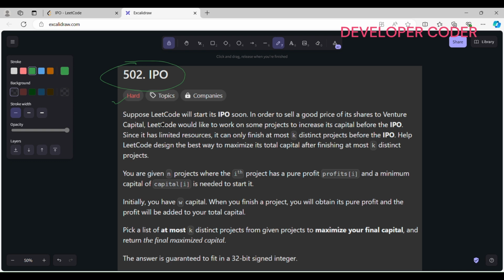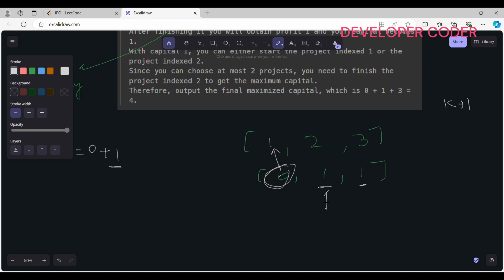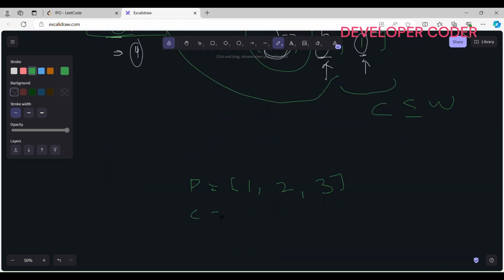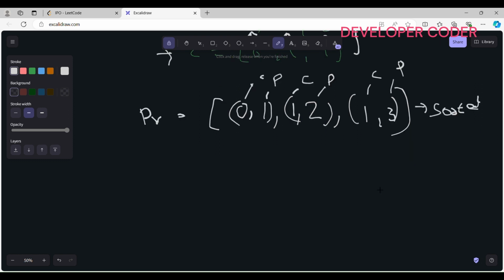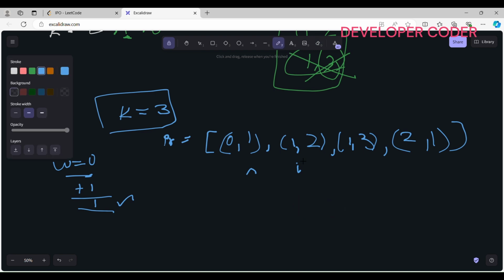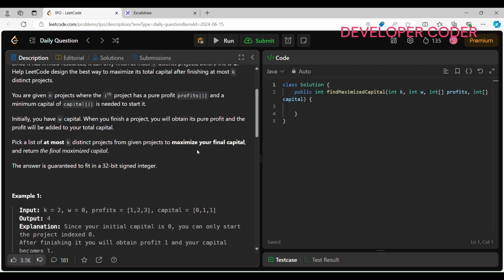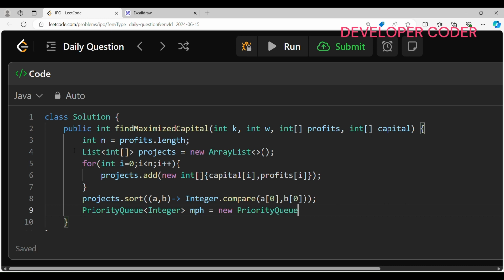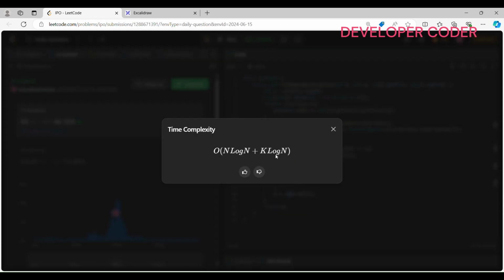IPO Problem | Leetcode 502 | Java | Hard | Maxheap | Problem of the Day | Developer Coder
Welcome to Developer Coder! In this video, we tackle the IPO problem from Leetcode (Problem 502) using Java. It's a challenging problem that requires a strategic approach. Join us as we break down the solution step-by-step! 🚀💻